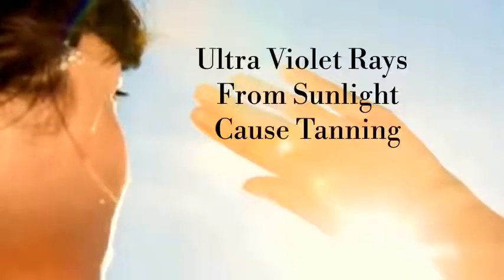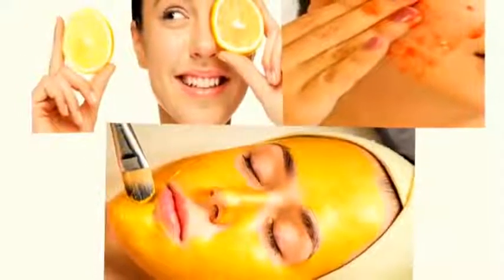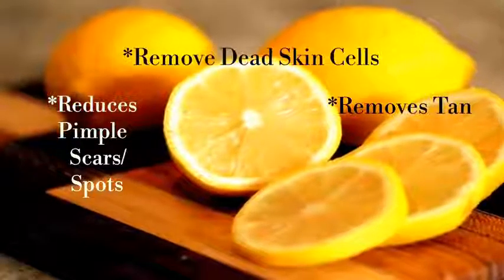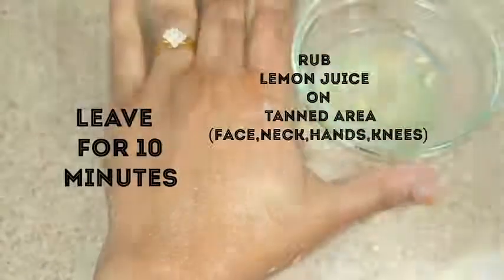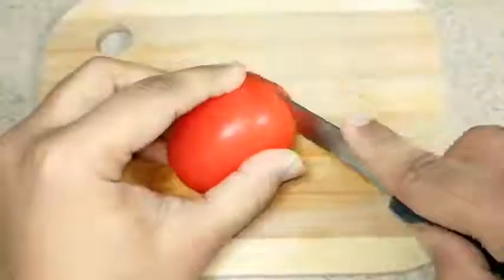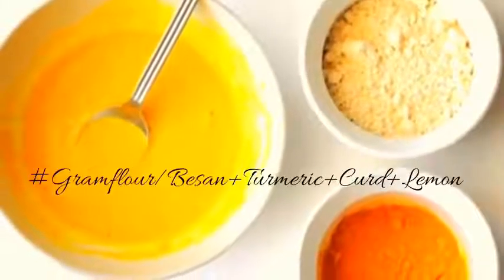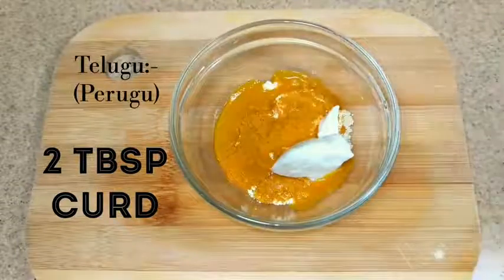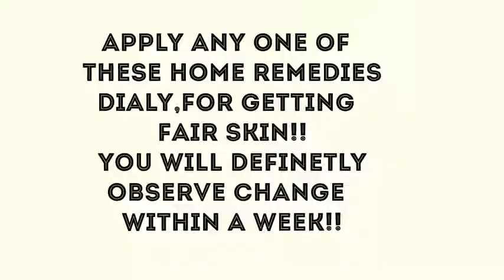How to Remove sun Tan II Skin tighten at Home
When we expose to the U.V Rays of sunlight our skin gets darkened by producing melanin.This process is called Tanning.There are many Home remedies to get rid of Tan.Do check and Try it in your home!!
as we are in lockdown its best time to take care of our body,
detan your body with simple basic ingredients available at home.
try all hacks n see changes on your body.
( Skin Products with Good Ratings Best Buy your Budget ) Heat shield spf 50 sunscreen :AVEIL Heat Shield SPF 50 Gel Sunscreen botox wrinkle filler
OUAI Hair care
Bryan and Candy face mask deep Wrinkle fines line correction
COS - IQ sun protect spf 50
High frequency Anti Aging Device Lift Wand 2.0
V shape Roller:
Last Shield Spf 40 sunscreen:
Led Light skin lifting anti aging:
Honest Choice Vitamin C Serum for Face
Botanics Aloe vera green Tea Coocomber Face mask for looking younger
Hair fall hair Regrowth
Greendorse dead sea mud for face skin and hair
24 Gold energy beauty bar
La Rochay spf 60 sunscreen:
Nu Skin
Avocado Oil
TNS Recovery Complex
Philipis epilator 2.in 1
Face mask for minimise pores wrinkles:
Peptide Combo Serum
VIVI Scul
PCA Skin 0.5
Serum expert's Series X
Minimalist Dull Skin
Cosmedix purity solution
CORX Balancium comfort
Nutrafol for hair loss
Coffee face pack
Neutrogena Rapid Wrinkle Repair
Neutrogena Rapid wrinkle night Moisturiser
Neutrogena Healthy face Lotion
Nioxin Hair Regrowth
Azani active face serum for wrinkles fine lines
The Derma Co 10%
Olay Regenerist cream
Dublin's Led face mask
Mocha Mcoffe face pack
HERBSPEL Tangy Orange Face gel
VLCC Skin Tightening
Led Light for face
La Roche - Poshay
Neutrogena AGE Shield
Anti Aging skin Tightening Led Light
Nuface trinity facial trainer
VLCC Shapup slimming oil

. Gears.

( Good Ratings Gyn Equipment)
Durafit Eficio HP 1.0
Stationary Bike Top Grad
GLUTE BANDS
Barbell clamp
Squat Reck
Art of Happiness : 1) 2)
Cable Machine
Cable Attachment
EZ Bar
Plates Rack
Floor Tiles
Kettlebelt set
Long Resistance Bands Glute Bands
Jumper Rope
AB Rollers
(Filming Equipment)
Vlog Camera
Box Light
Gym Suite Woman

Thanks credit to Ammadu Let's Cook Vantalu

SHOW LESS